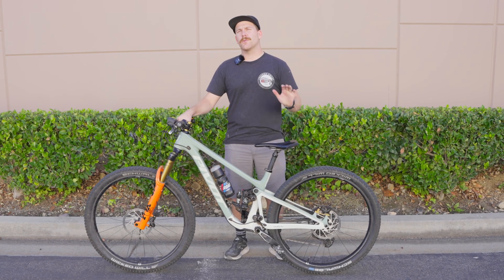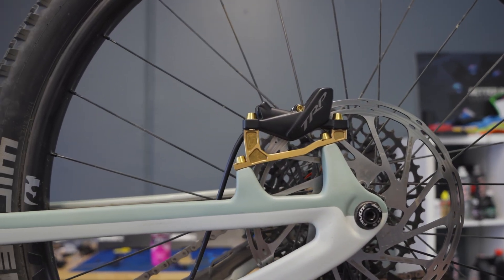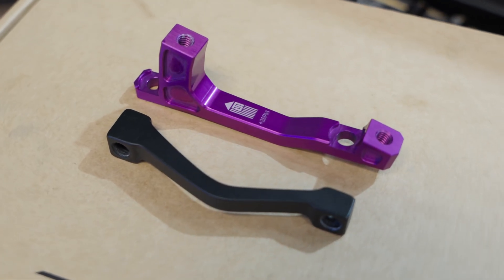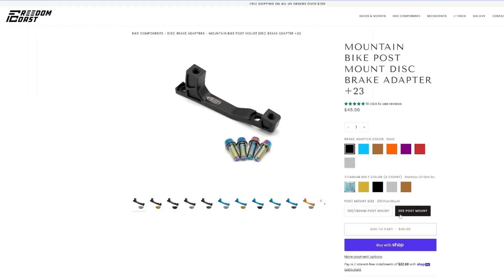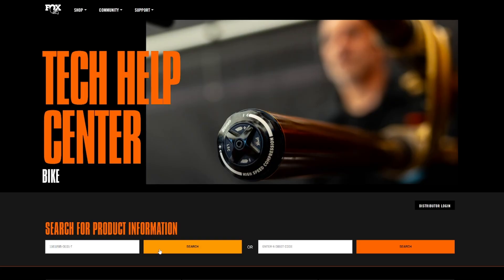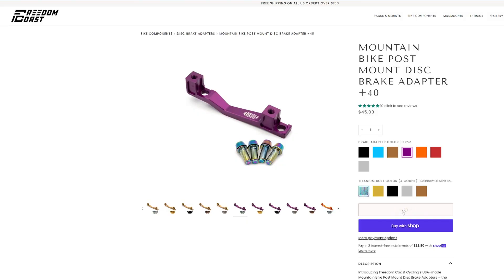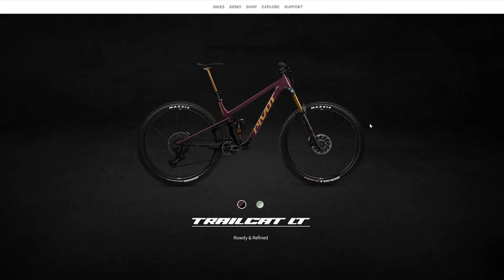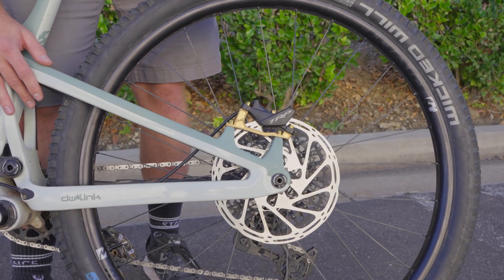How to Select Mountain Bike Brake Adapter Size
In this video we go over some installation tips for our CNC machined brake adapters as well as how to find what your minimum rotor size is to determine what adapter size is needed for various setups.

Timeline:
00:00 Intro
00:08 Install Tips
00:58 What does the sizing mean?
01:58 Fork rotor size selection
03:13 Frame rotor size selection
04:01 Outro